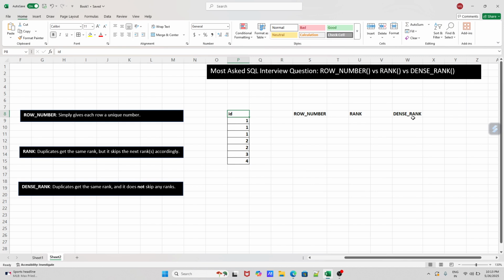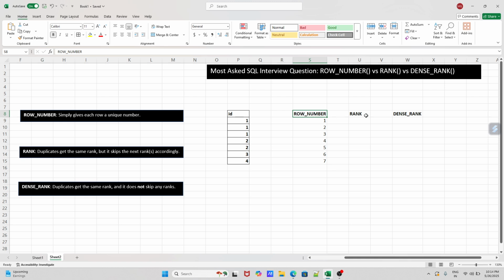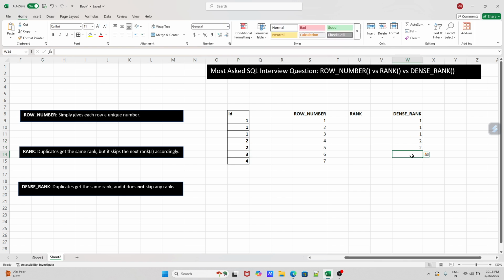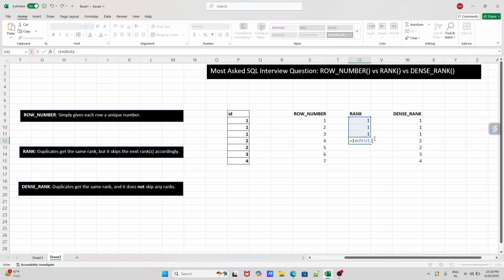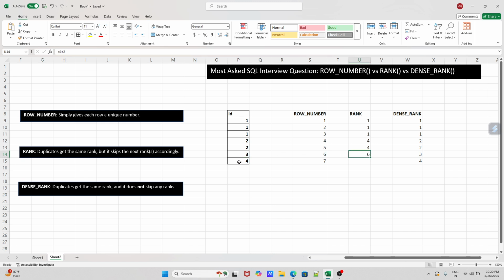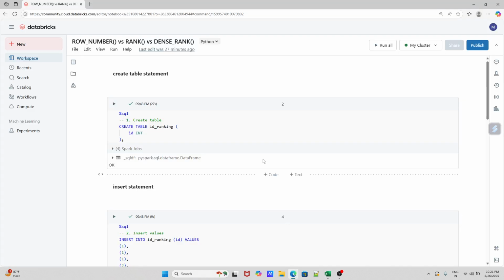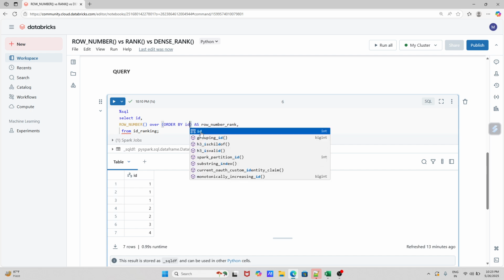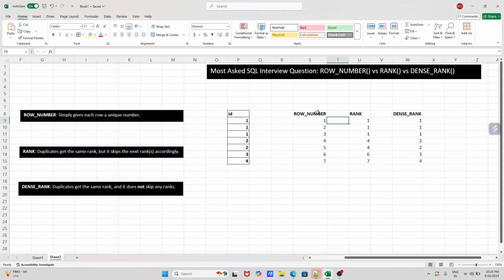Most Asked SQL Interview Question: ROW_NUMBER() vs RANK() vs DENSE_RANK() | WINDOW FUNCTIONS IN SQL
🔢 SQL Interview Essentials: ROW_NUMBER vs RANK vs DENSE_RANK Explained!

Are you preparing for a Data Engineer, Data Analyst, or SQL Developer interview? 🤔
One of the most commonly asked questions is:
👉 What’s the difference between ROW_NUMBER(), RANK(), and DENSE_RANK()?

In this video, we’ll break down these SQL window functions with simple examples, real-time visuals, and interview-style explanations.

🔍 What you'll learn:

What is ROW_NUMBER(), RANK(), and DENSE_RANK()?

How they handle duplicate values

Why RANK() skips numbers (and when to use it)

SQL queries with step-by-step outputs

Common interview traps and how to avoid them!

✅ Whether you're a beginner or brushing up for an interview, this video is packed with insights that will help you explain these concepts with confidence.

you can use below create table and insert statements for your practice:

CREATE TABLE id_ranking (
    id INT

INSERT INTO id_ranking (id) VALUES
(1),
(1),
(1),
(2),
(2),
(3),
(4);

👨‍💻 Follow for more SQL interview questions, data engineering tips, and hands-on tutorials!